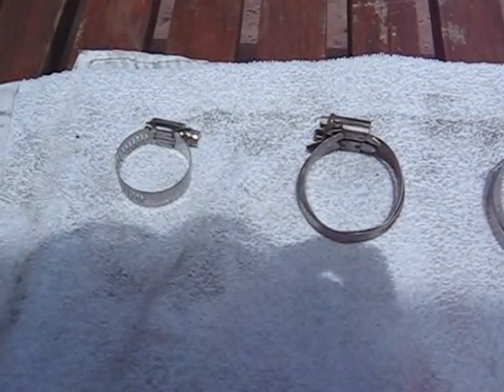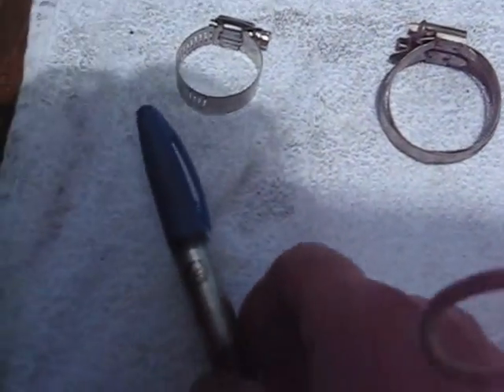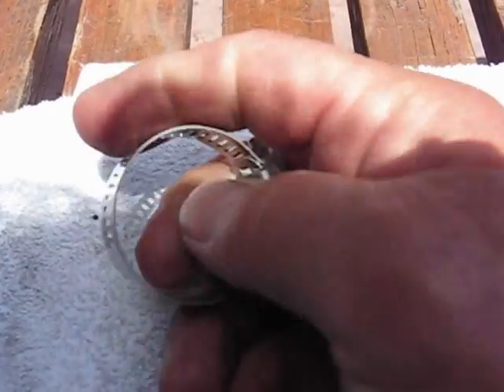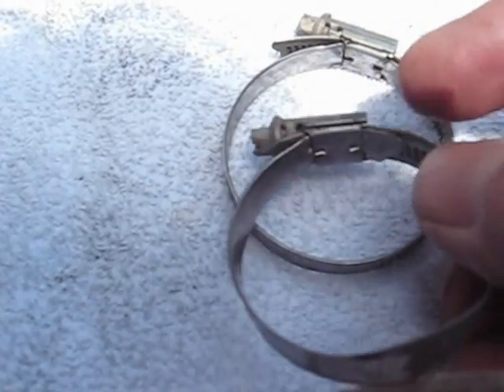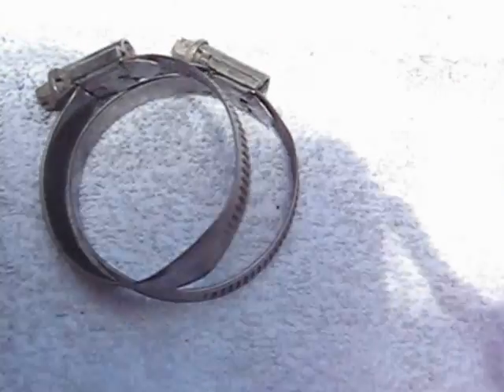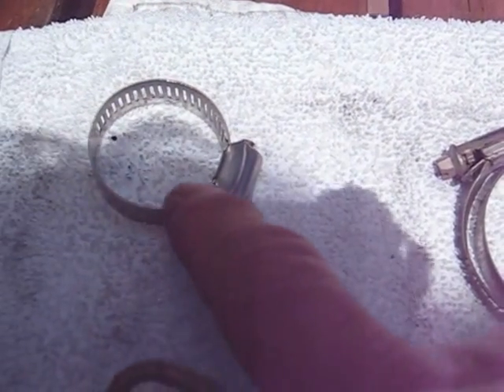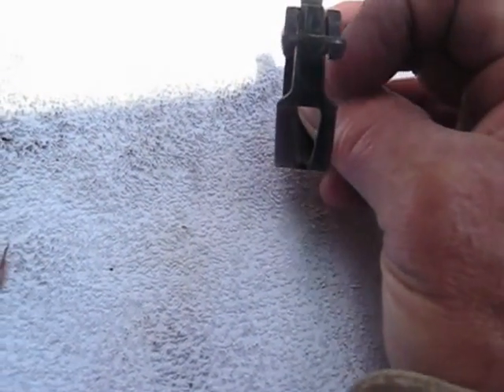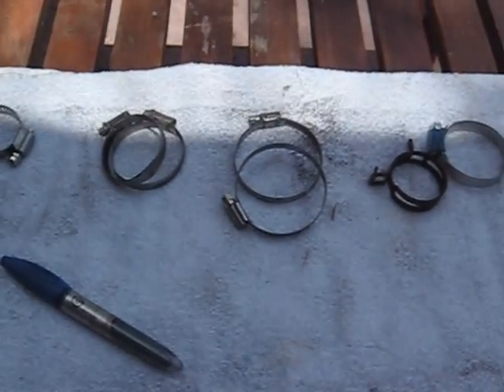Hose clamp different types by froggy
I show the different types of automotive hose clamps, and describe pluses and minuses of each type. Radiator hose clamps can leak if over tightened. Loss of coolant can result. by froggy

Link above for the ABA clamps.